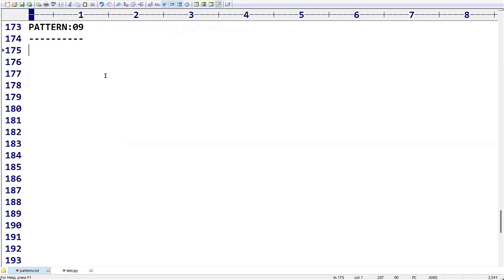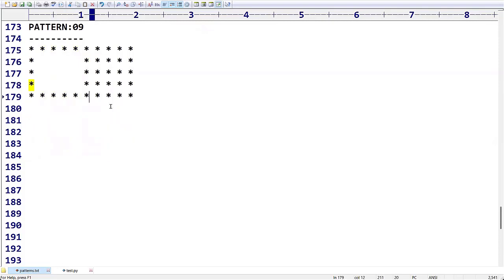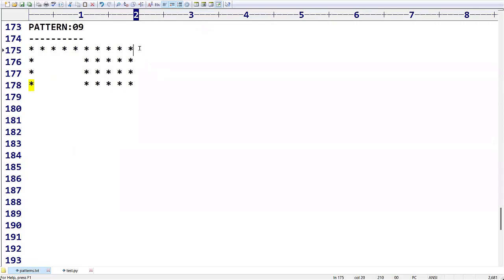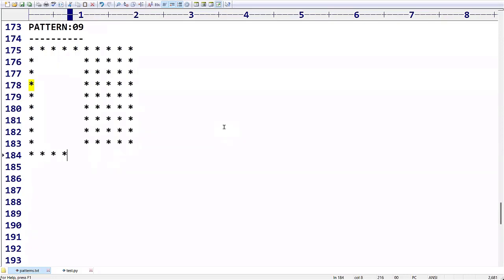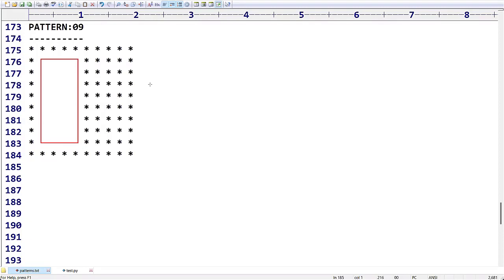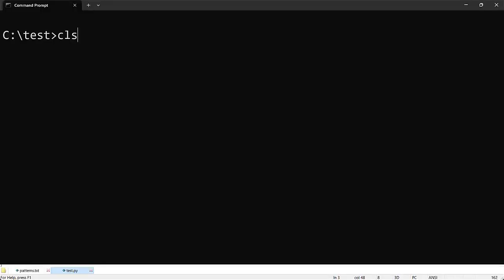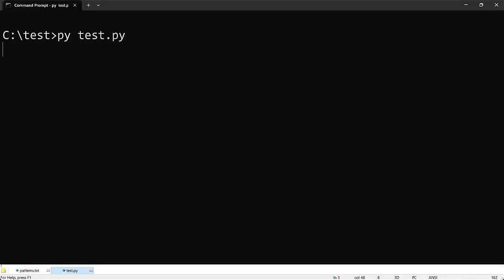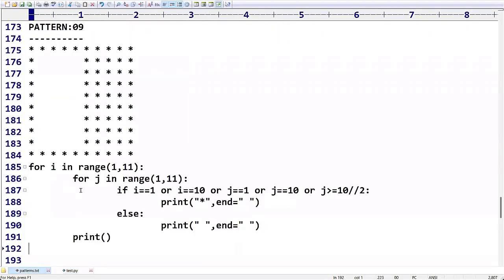PYTHON PATTERN PROGRAM 09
PYTHON PATTERN PROGRAMMING